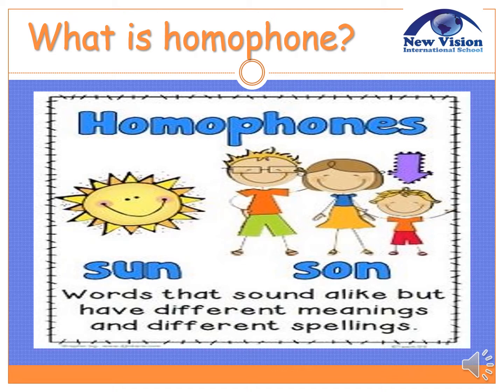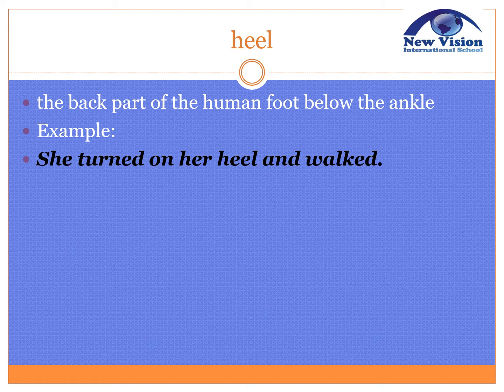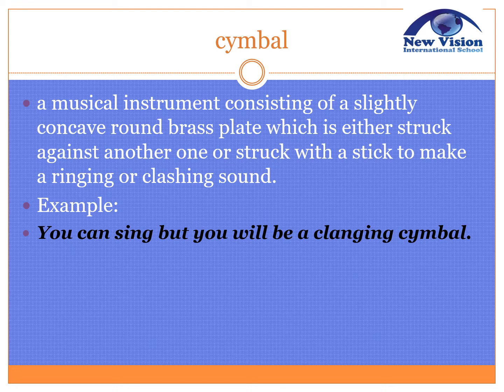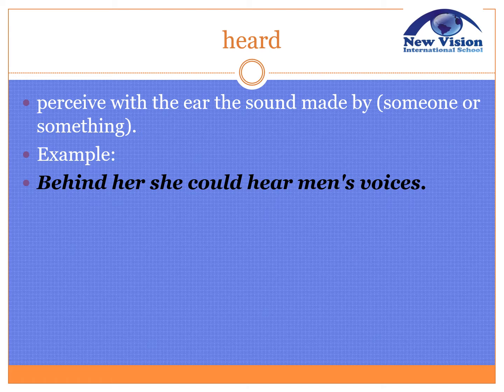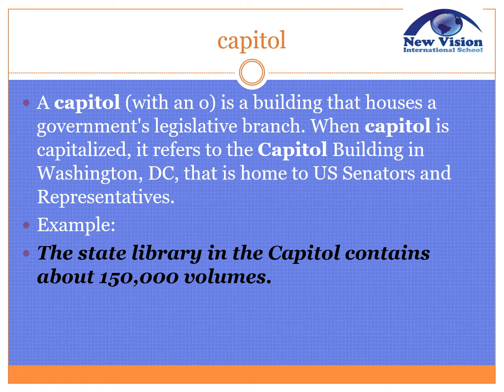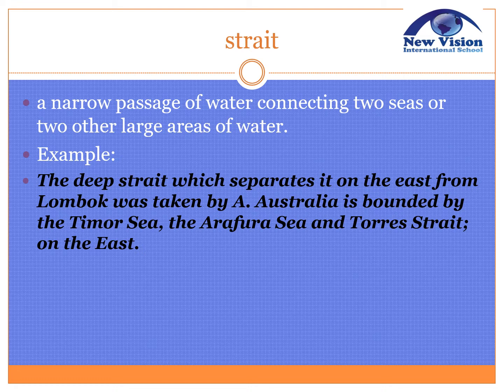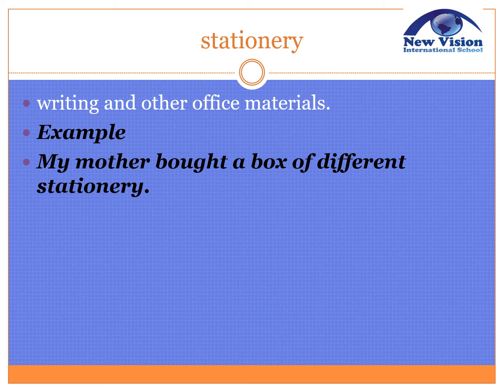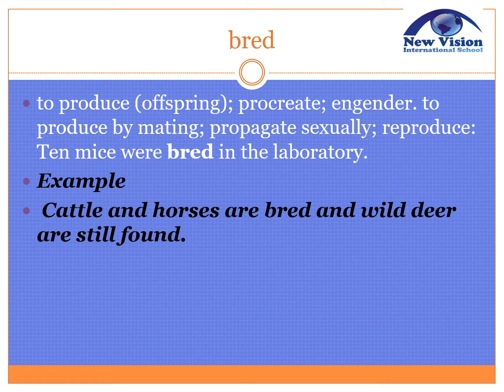W11.2 English Grade 6